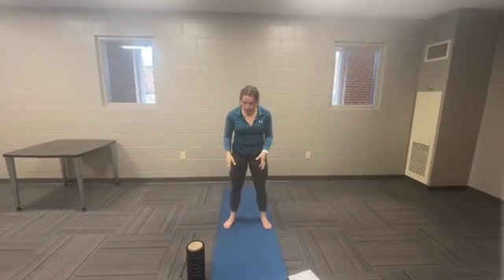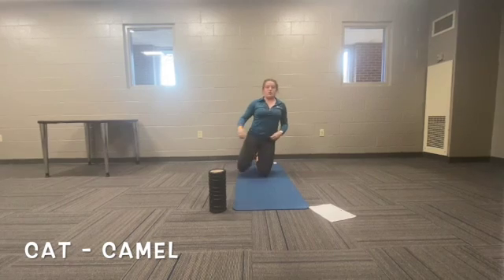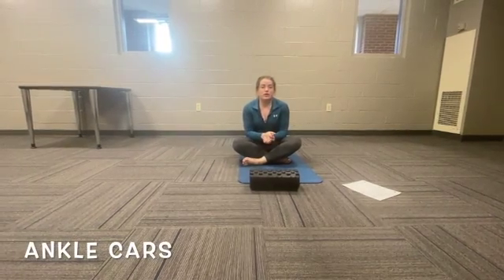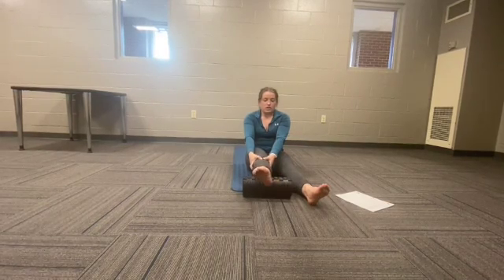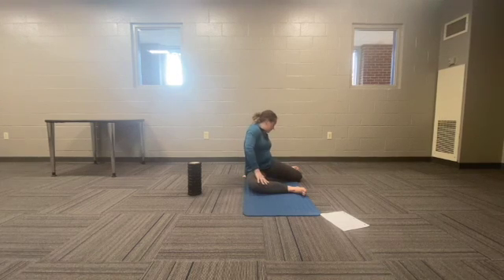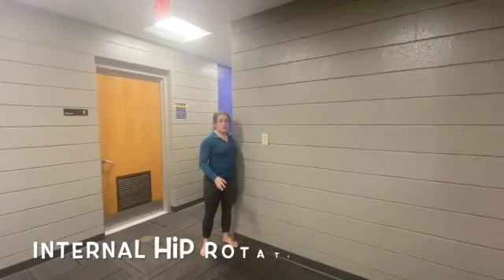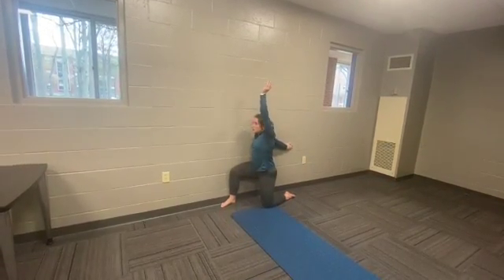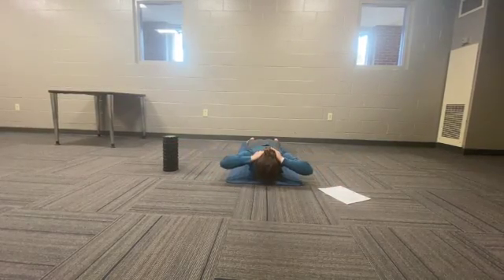Weight Lifting Technique - Mobility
Hey all thanks for sticking with me through weight lifting technique! My last video for you is all about MOBILITY! 🔥